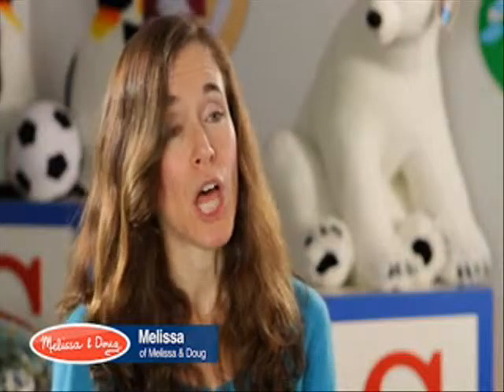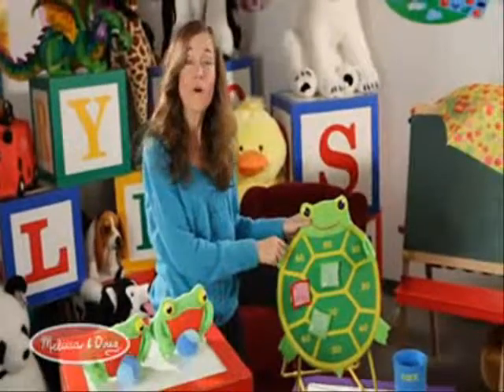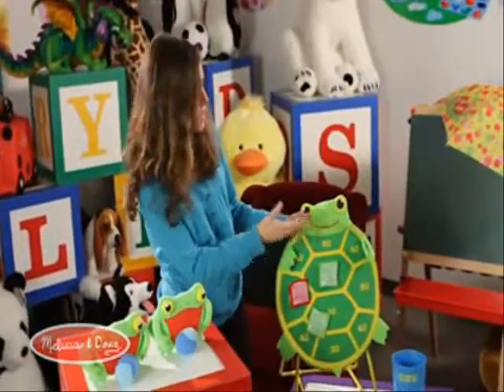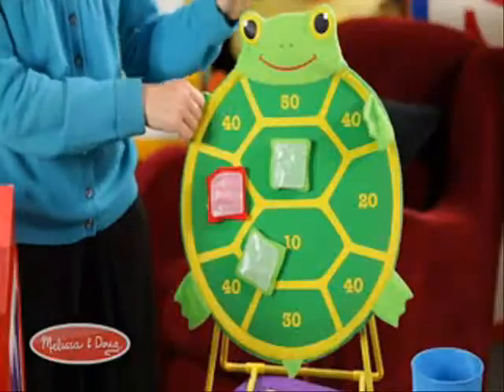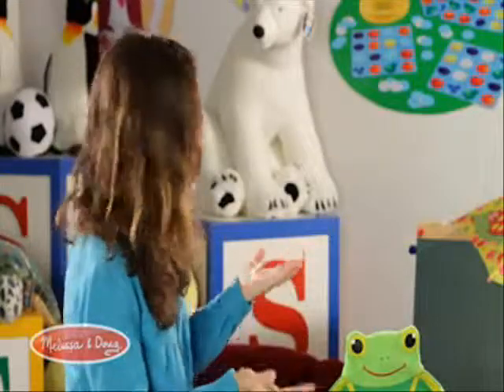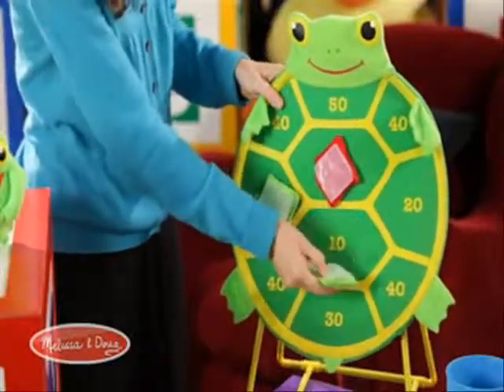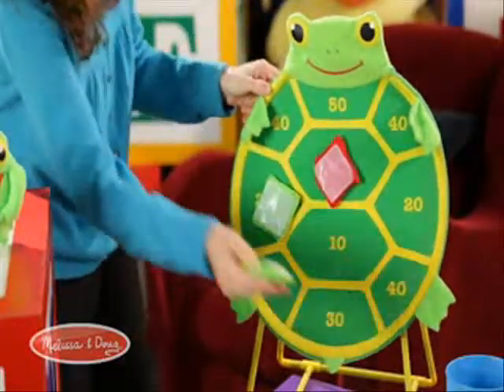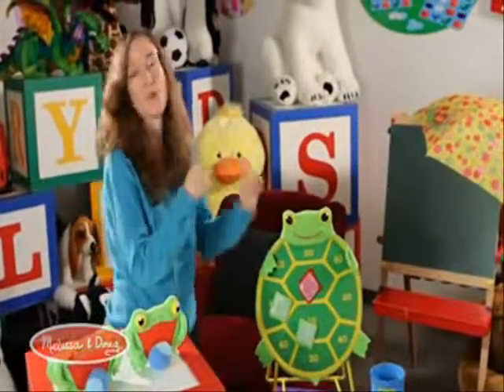Igrače za ciljanje tarče_0001.wmv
Igrače za ciljanje tarče - želva je igrača Melissa&Doug primerna za igro na prostem ali v stanovanju.Družabna igra je primerna za skupino ali posameznika.